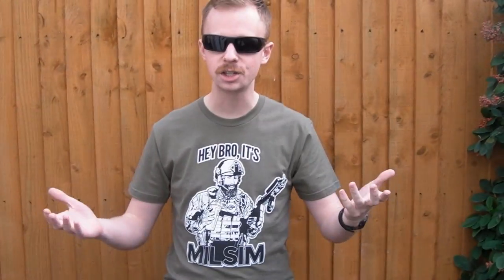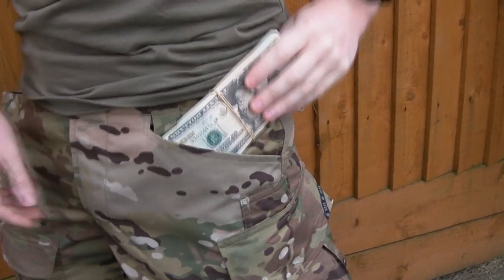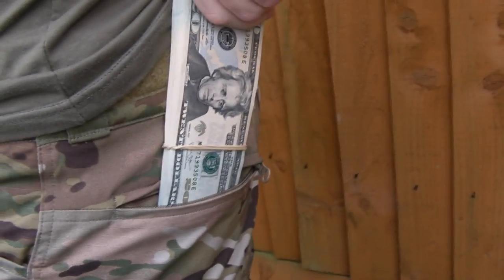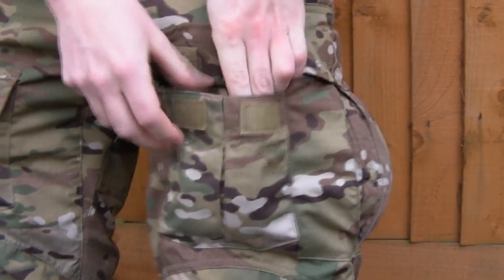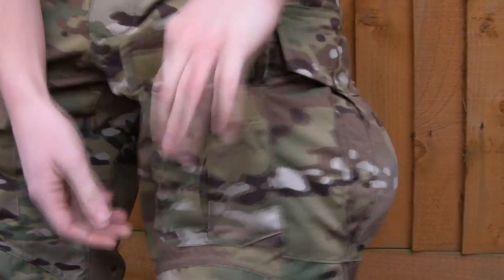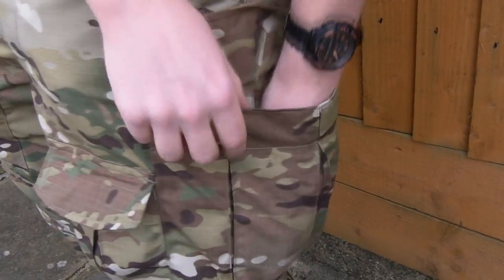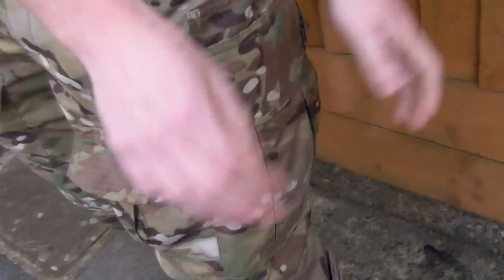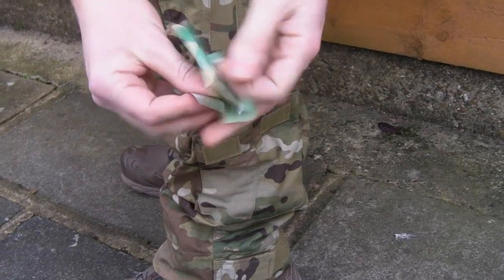Crye Me A River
VIEWER ALERT - DO NOT view the above video if your sarcasm detection system is not fully functional and recently calibrated.